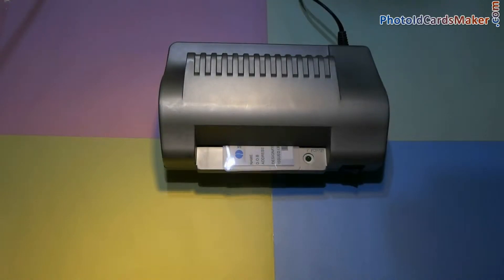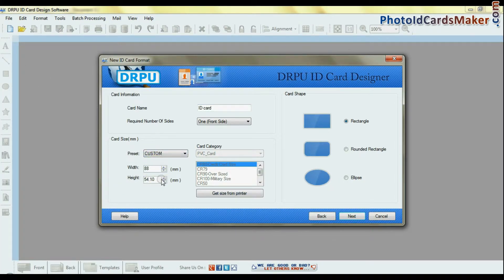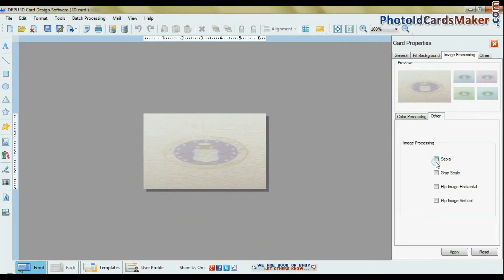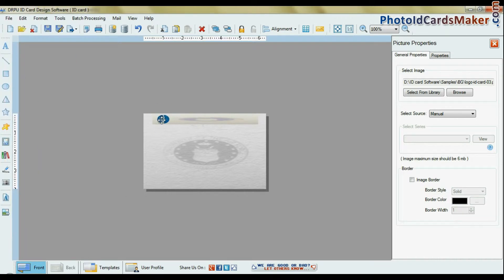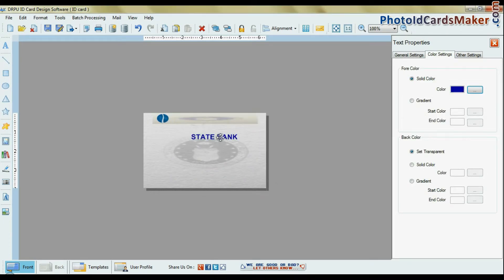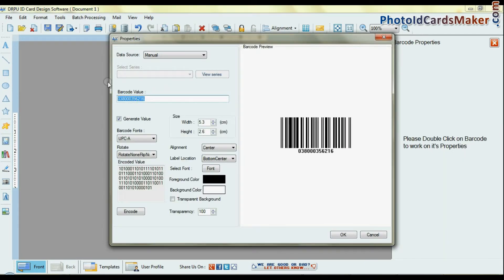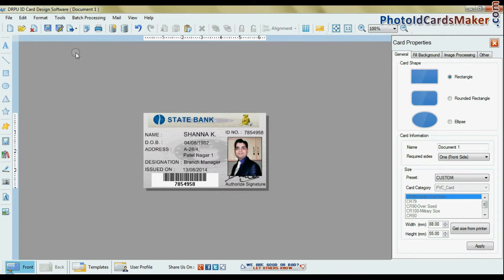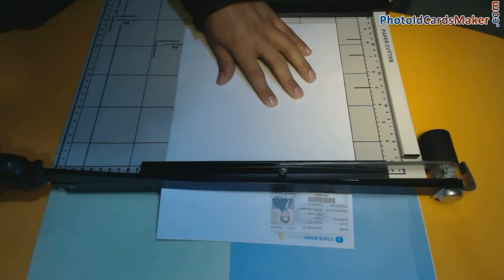Easy to create ID cards using DRPU ID card design software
In this video you will learn about how to create and print ID cards using DRPU ID card design software. Software enables you to design ID card with wizard and specify color, font, image, shape and size settings. Software provides facility to generate different type of ID cards like visitor ID card, Student ID card, Employee ID card etc.